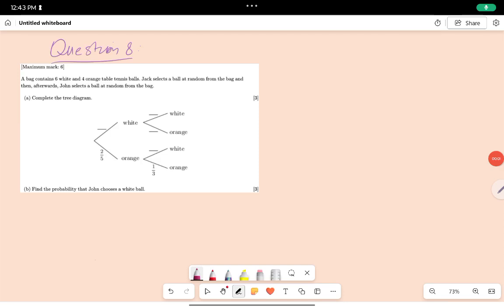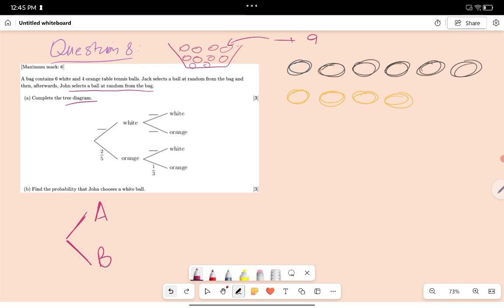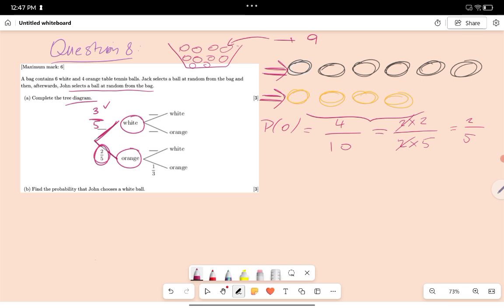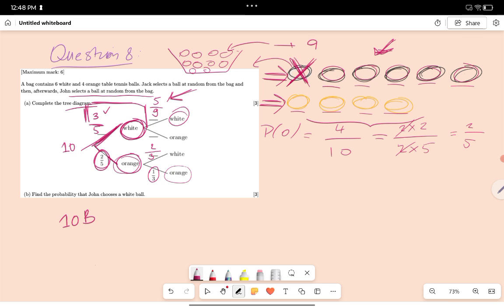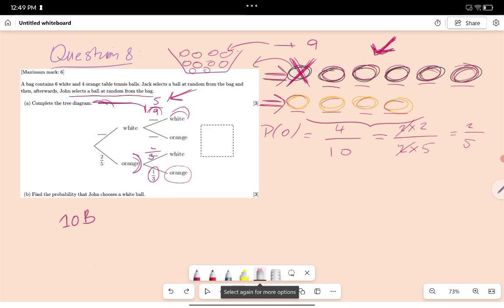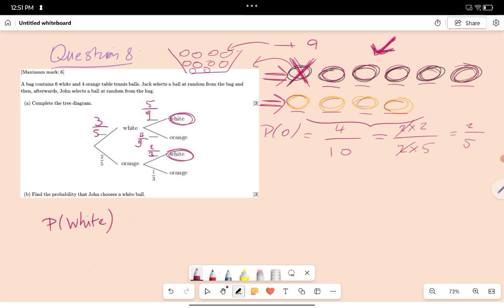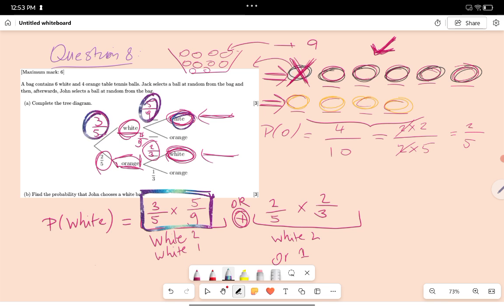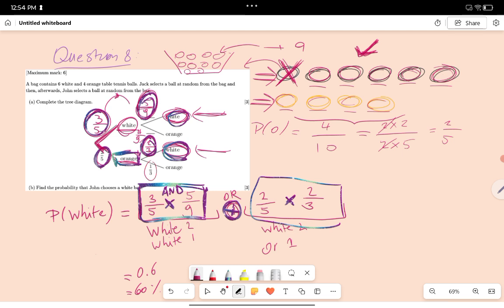Revision Questions: Question 8 of 20: Tree Diagram